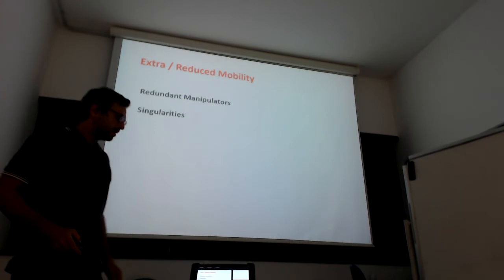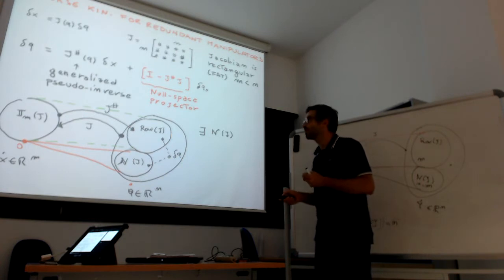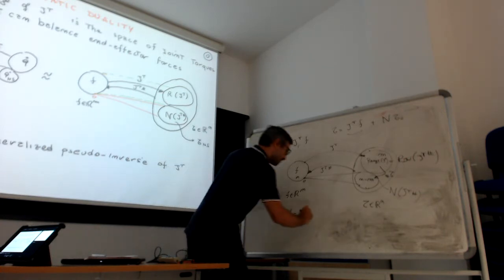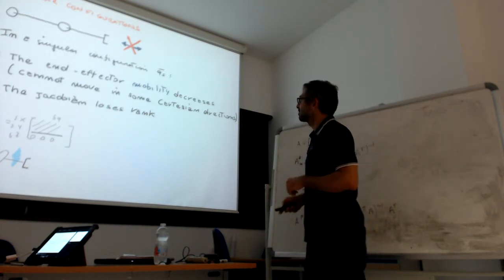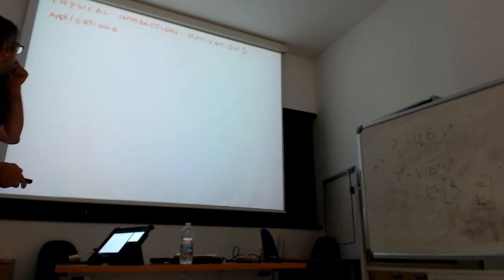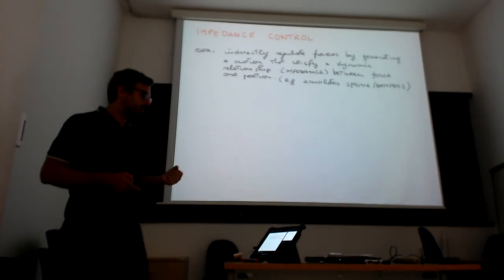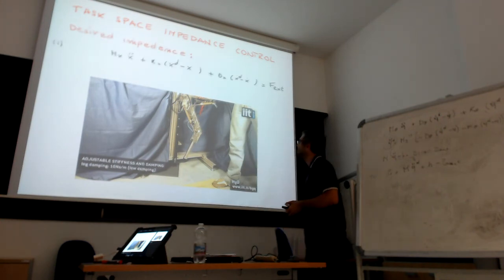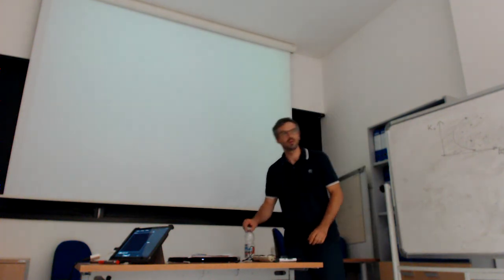Course "Control of Legged Robots". Lesson3 (A6. Redundant Manipulators / A7. Interaction Control)